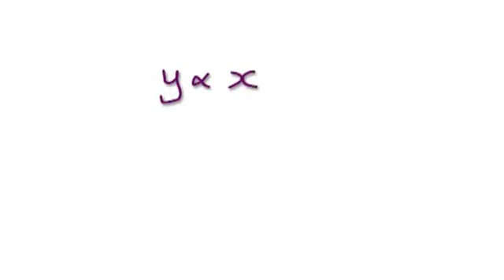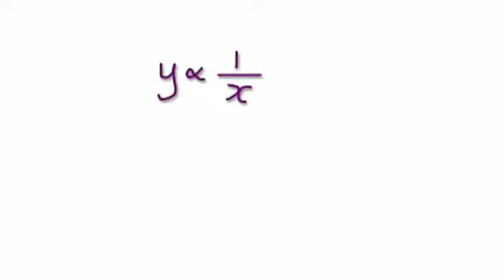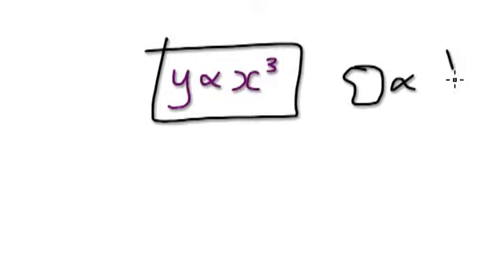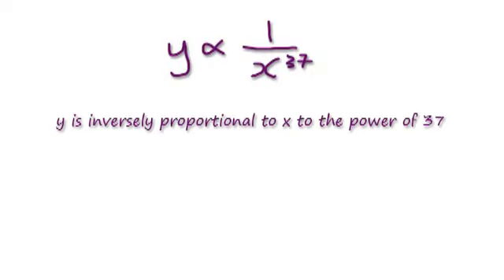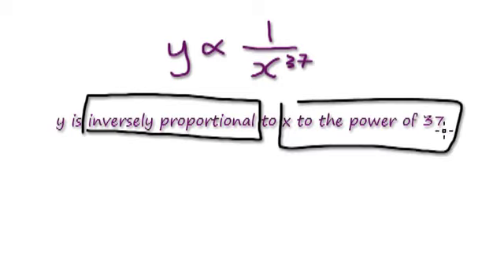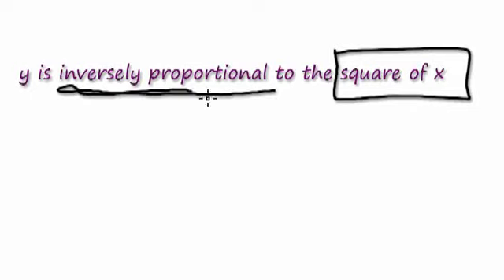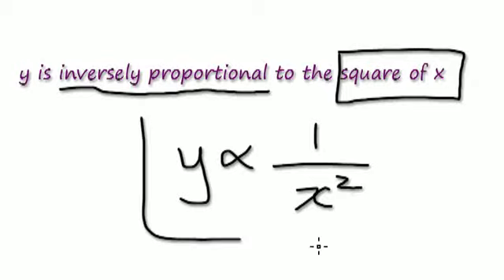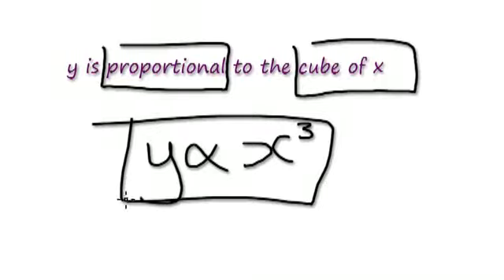Video 861 - Recognizing Proportionality